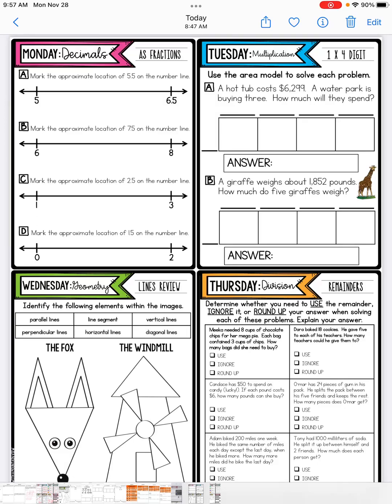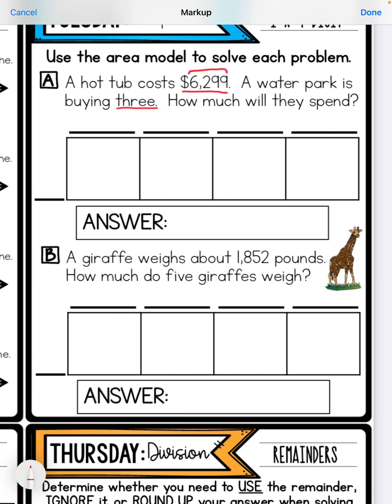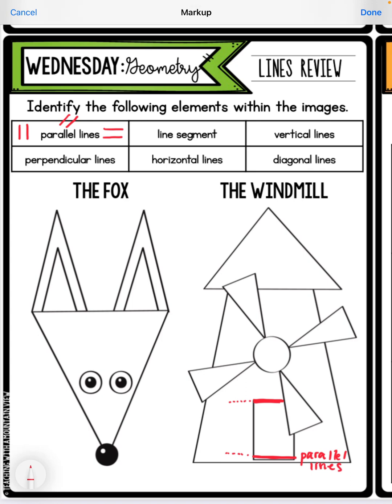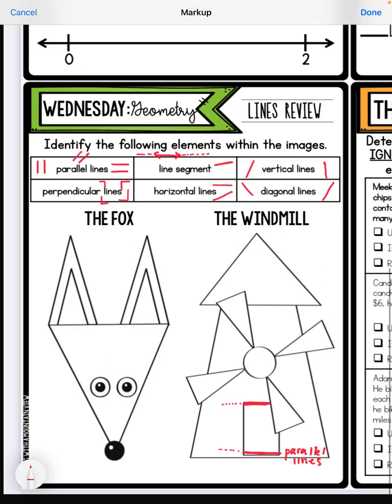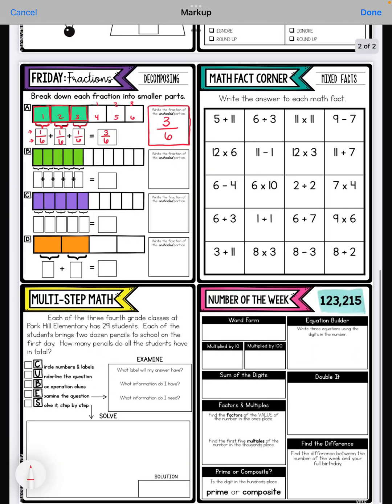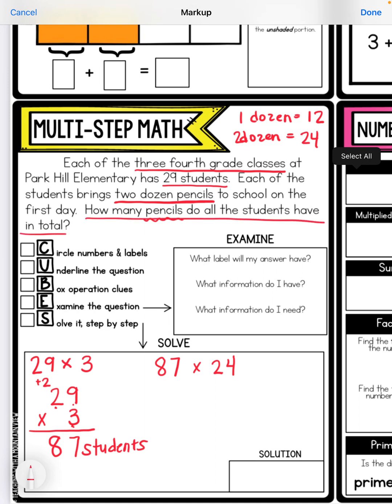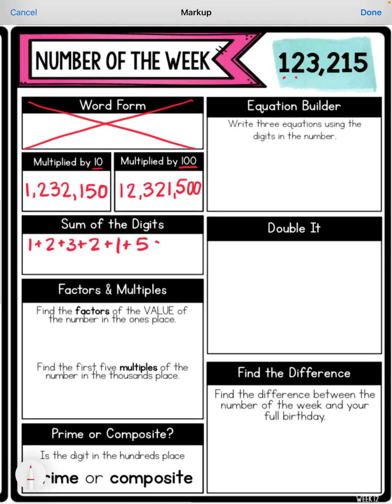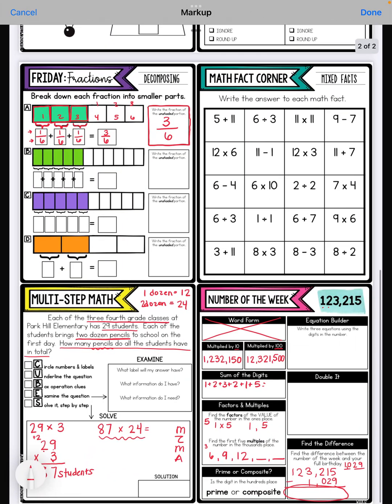Week 16 Math Boxes